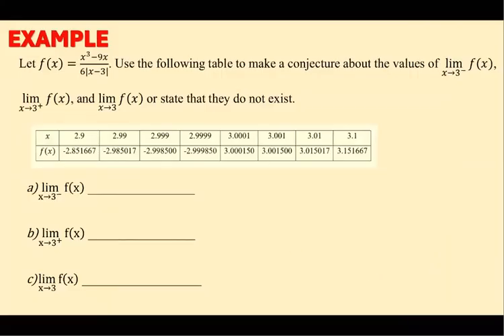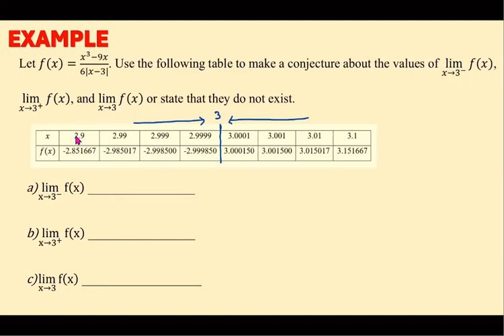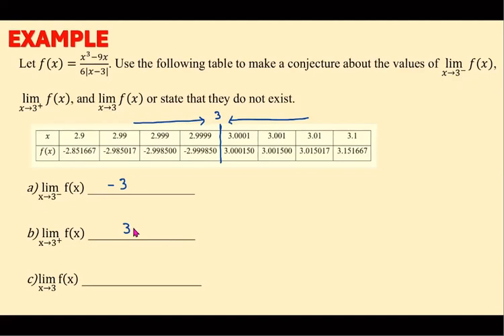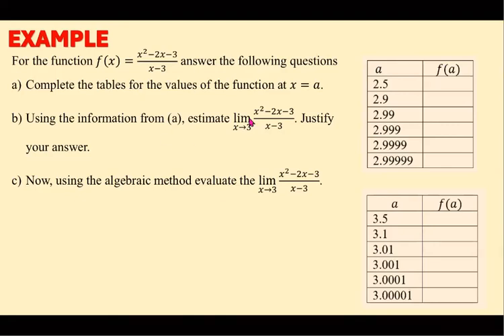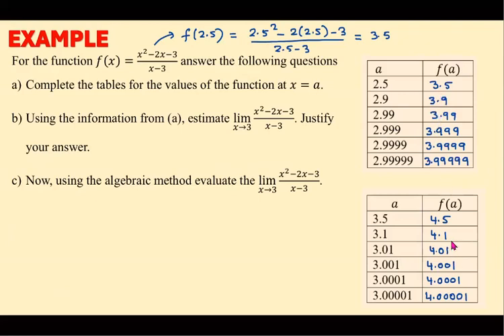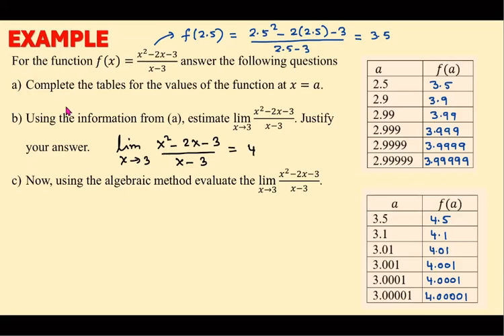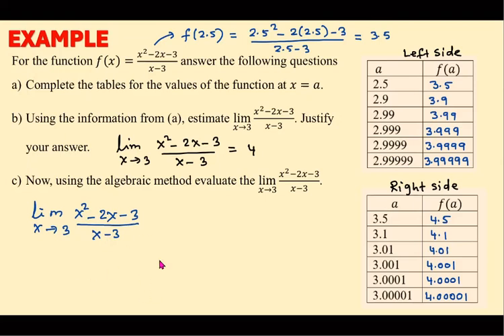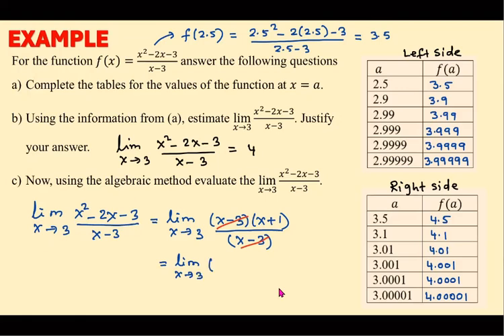Limits Using Numerical Methods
This video is created by Narayan Neupane. In this video, you will learn how to compute Limits using Numerical Methods